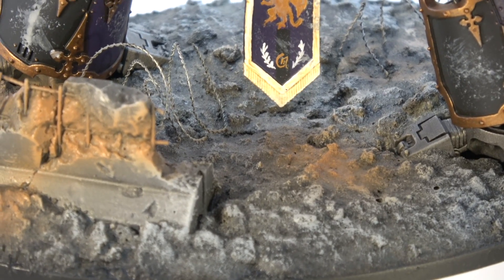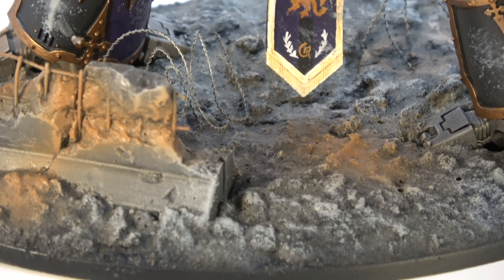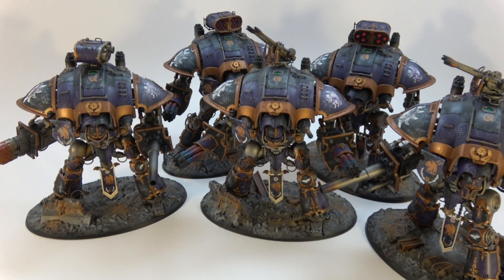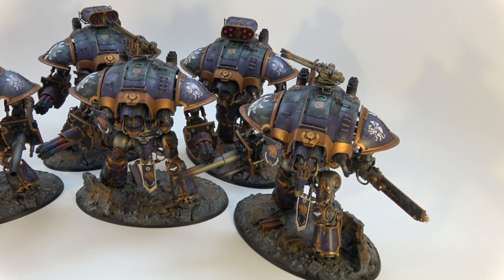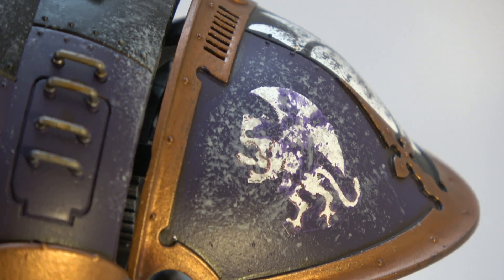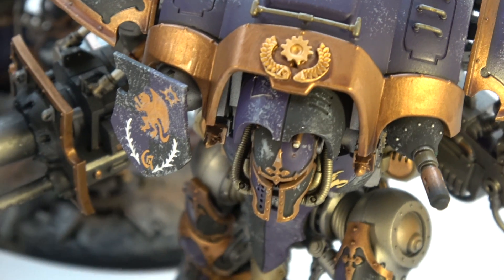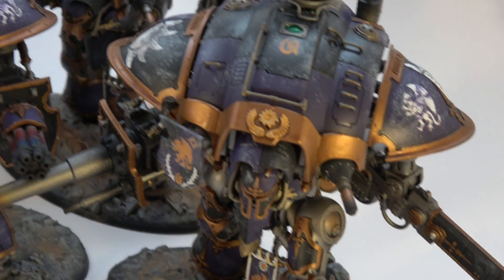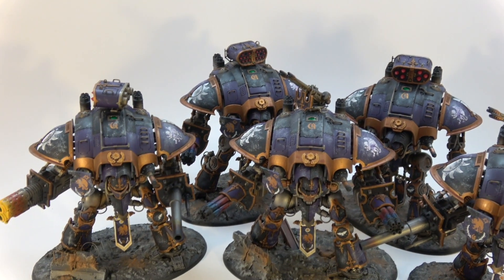Warhammer 40k Imperial Knight House Orhlaac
This video is about Warhammer 40k Imperial Knight House Orhlaac